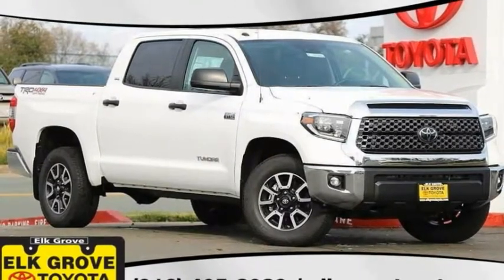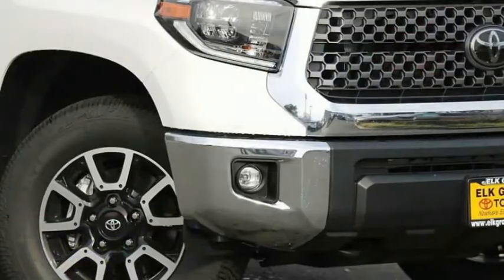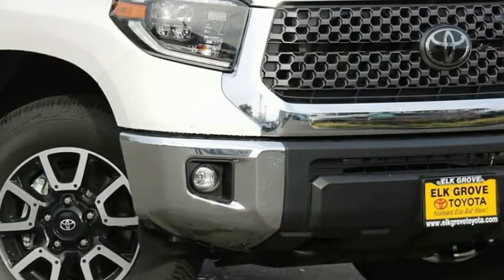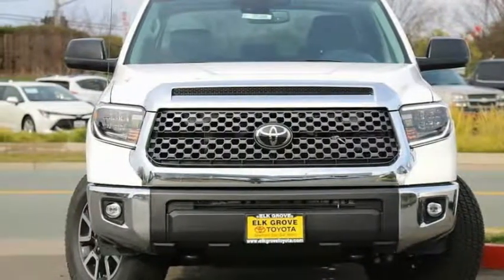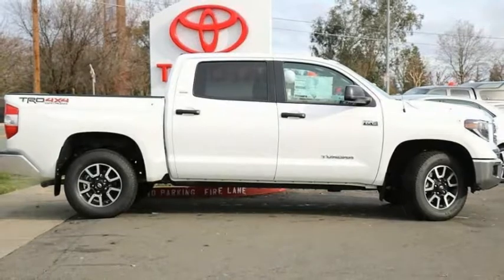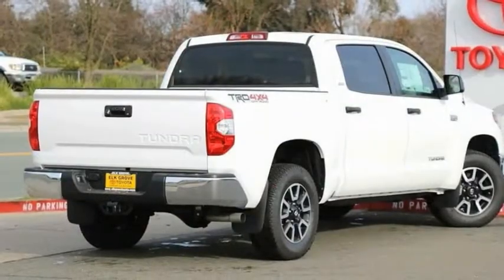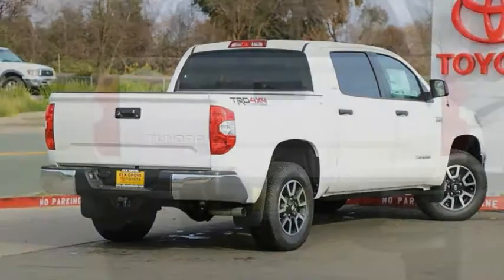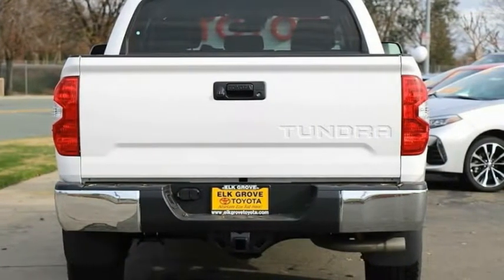2019 Toyota Tundra Crew Max 4x4 Elk Grove Toyota 122798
2019 Toyota Tundra Crew Max 4x4  - Stock#: 122798 - VIN#: 5TFDY5F18KX842831

Check out this 2019 Toyota Tundra Crew Max 4x4.   Price Includes Customer Cash: Customer Cash Offer is in lieu of any special APR offer from Toyota Financial Services. Customer Cash provided by Toyota Motor Sales, Inc. Some offers may not be combined. Prices do not include government fees and taxes, any finance charge, $85 dealer document processing charge, any electronic filing charge and any emissions testing charge. Rebates Include: $3,000 - TMS Customer Cash - San Fran. Exp. 07/31/2019 The Special Internet Price is $41849. Contact the dealership today.